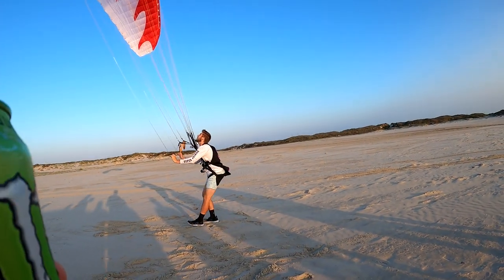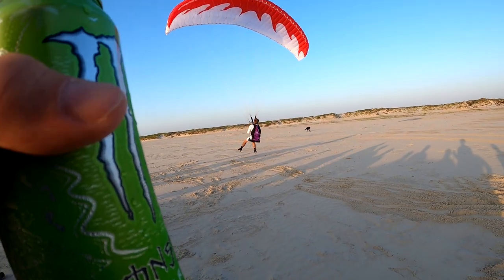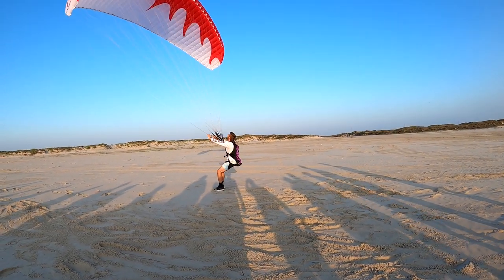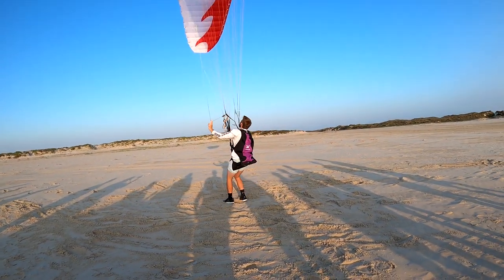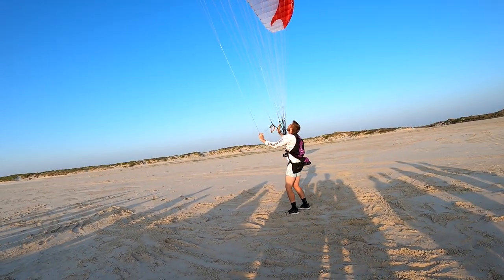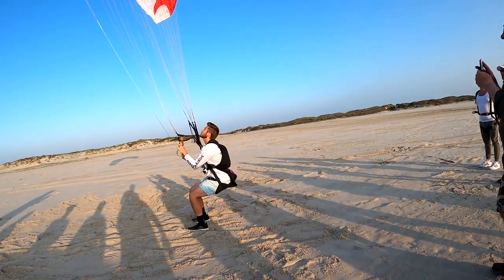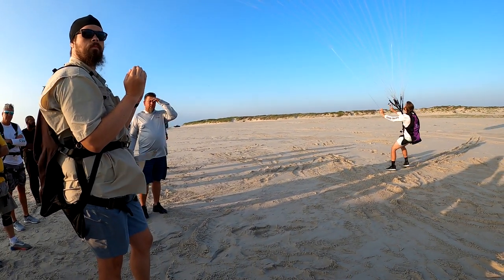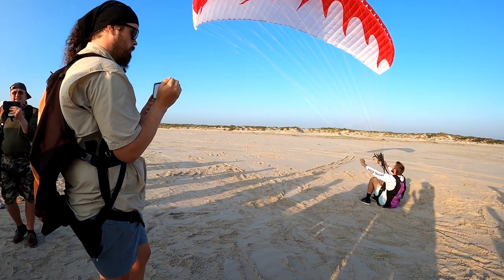Watch This And You'll NEVER Take A Collapse On A Paramotor Again!!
ATTENTION SUPERS AND FLAT TOP PILOTS!!  We are going to start traveling, hosting trips, and getting together with you guys, the SUPERS!!  We want to go somewhere at least 2 times a month and bring together as many people as we can to have some FUN flying!!

The first Supers flying event will be held on October 9-11!!  We will be flying as much as we can and hit as many spots around us as we can!!  If you live around Utah come out and fly with us!

Now about collapses... A collapse can be a very dangerous situation for any pilot. One of the biggest things pilots need to know how to do is to predict, prevent, and recover from collapses.

The biggest thing is knowing when a collapse is going to happen by simply feeling it... At Super Training, the only paramotor school that really teaches this, we spend hours upon hours building our student's collapse skills.

With the right skill, you will NEVER take a collapse.